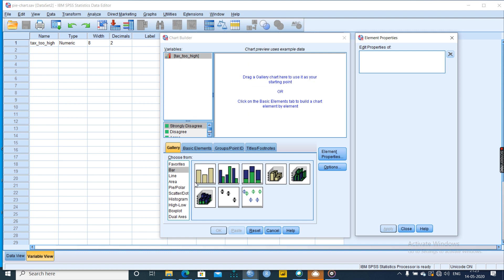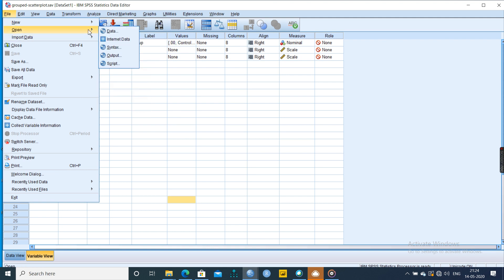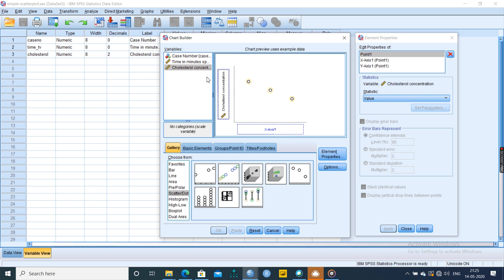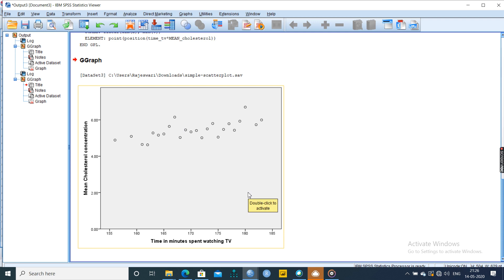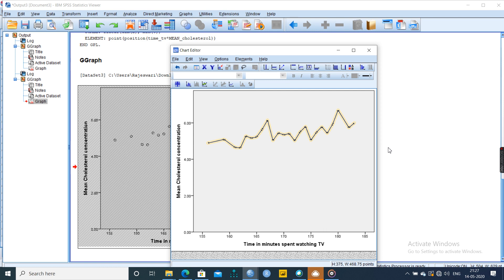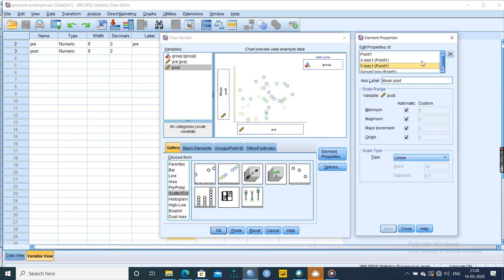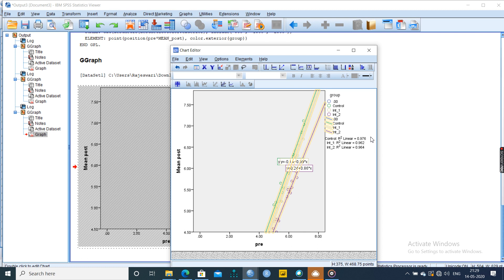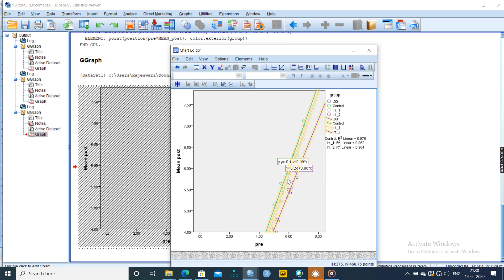Pie, Simple Scatter, Grouped Scatter chart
file:///C:/Users/srini/AppData/Local/Temp/DISCOVERINGSTATISTICS-1.pdf Pie, Simple Scatter, Grouped Scatter chart